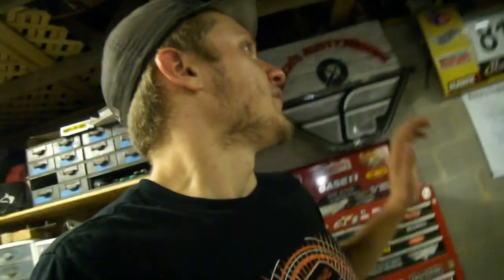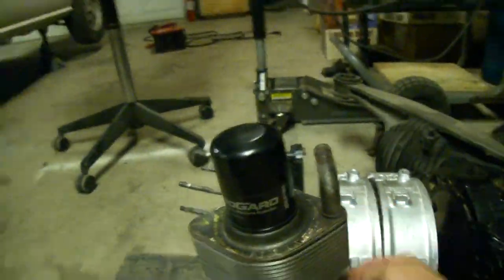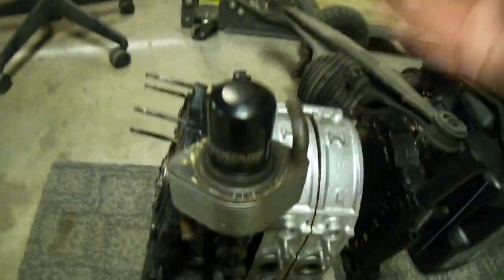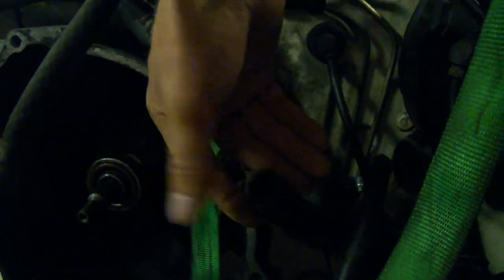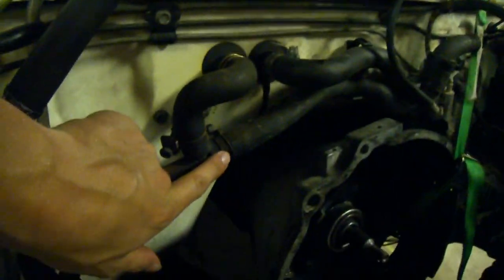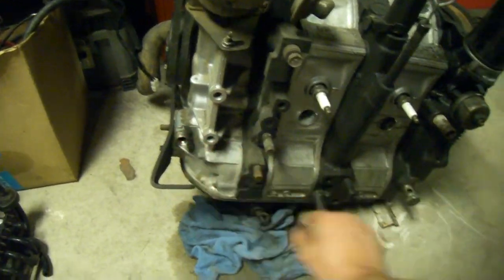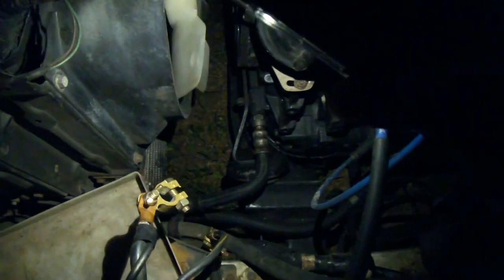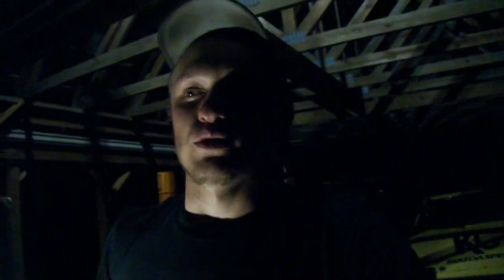FB/SA Rx7 OIL COOLERS - How To Keep COOL and Fix Leaks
Viewer requested an overview of how the oil coolers work on these cars so here we go!  The end all to how a factory oil cooler system works, and what you can do to improve it!